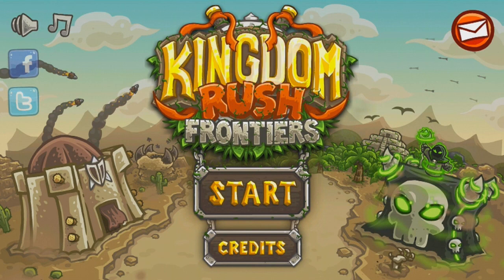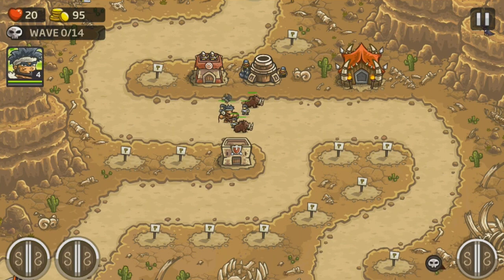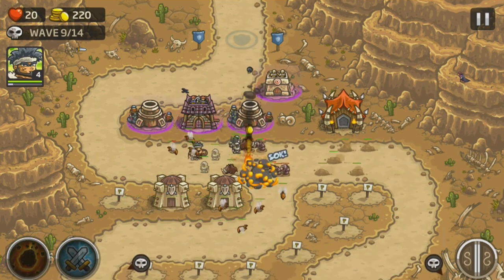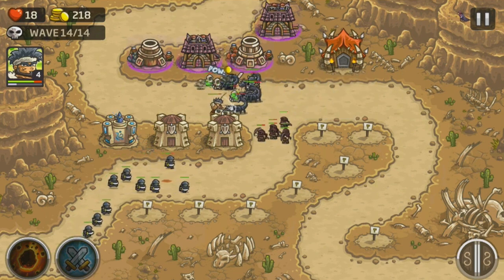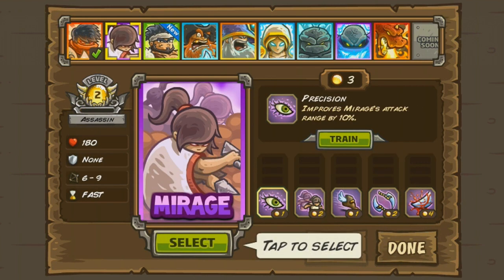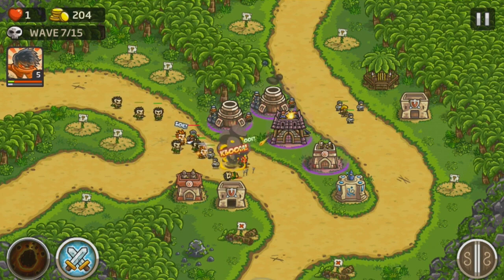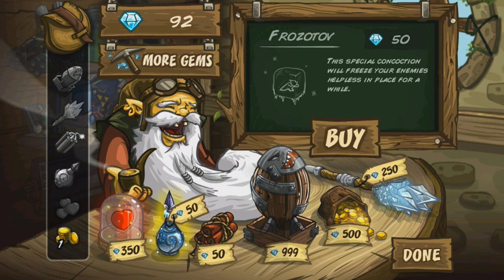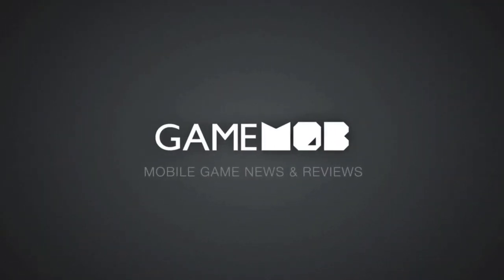Kingdom Rush: Frontiers Review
The world's most devilishly addictive defense game is back - welcome to Kingdom Rush: Frontiers! Bigger and badder than ever before, Kingdom Rush: Frontiers is a whole new level of the furiously fast, enchantingly charming gameplay that made the original title an award-winning hit. Tap your troops through an epic (mis)adventure as you defend exotic lands from dragons, man-eating plants, and ghastly denizens of the underworld -all with flashy new towers, levels, heroes, and more goodies to help you crush your foes to a pulp. (Don't worry, we've still got all the good ol' stuff from the last game, too. It's vintage now.)

Kingdom Rush: Frontiers packs in so much content, it's like a fully upgraded artillery blast of mouthwatering, pixelated joy launched right into your smiling little face... and it hurts so good!